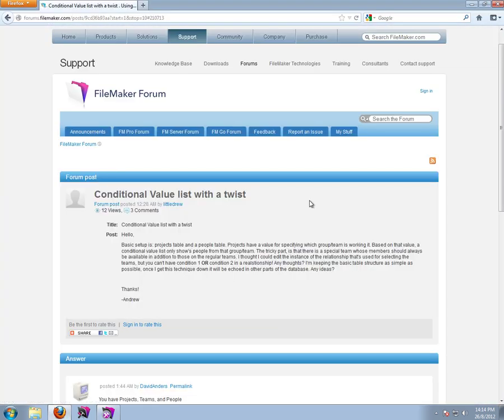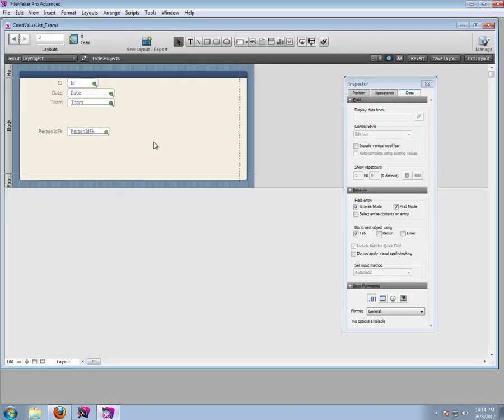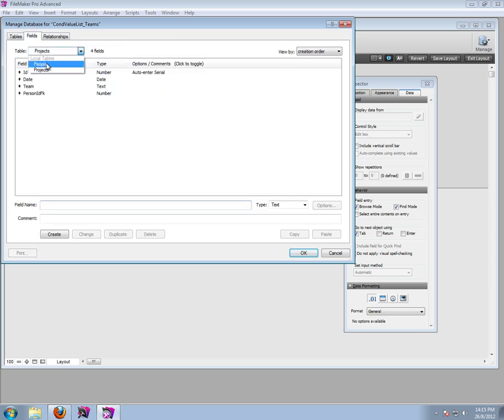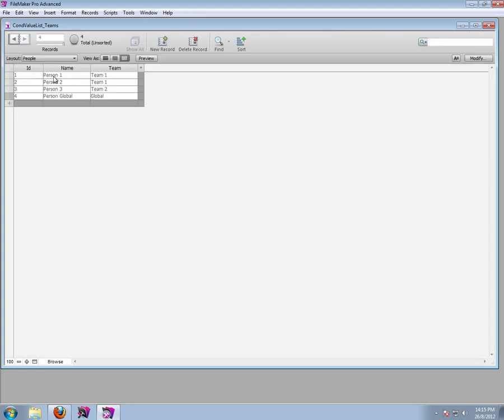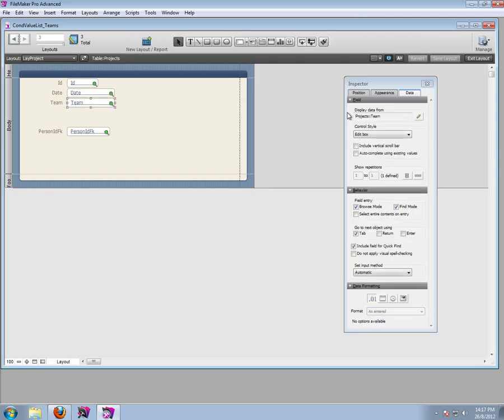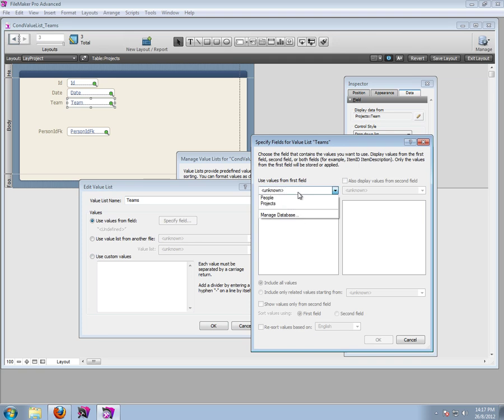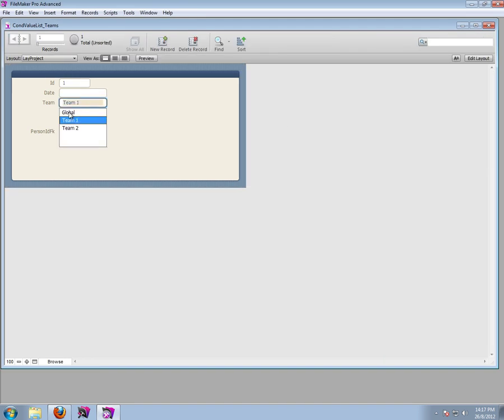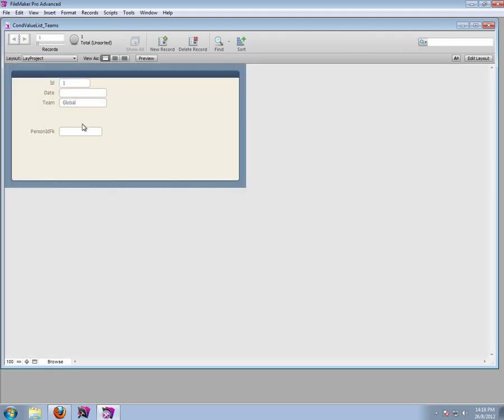Filemaker Pro 12 Conditional Value List with a Twist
Another filemaker Pro 12 tutorial.
How to make a conditional value list. And we even add a twist.
The question was: We want to be able to select a person to assign to a project but we have a bunch of people in different teams so we want to select a team first and then only see people from that team.
The added twist: there is one team we always want to see in this dropdown.